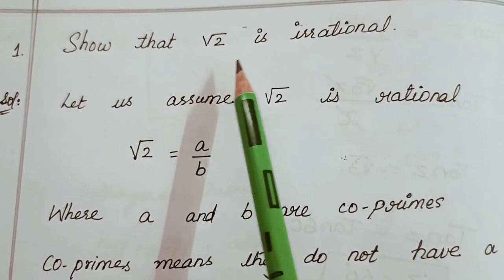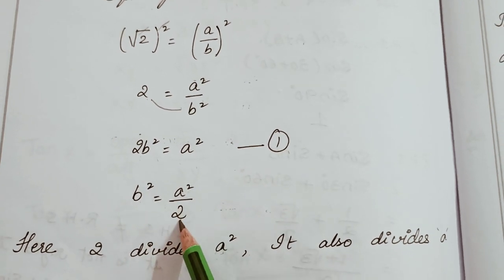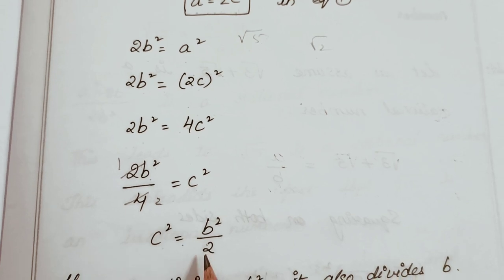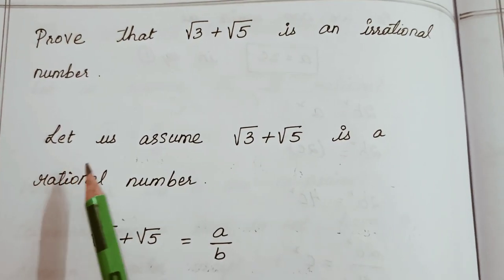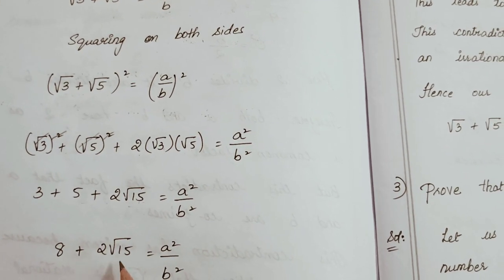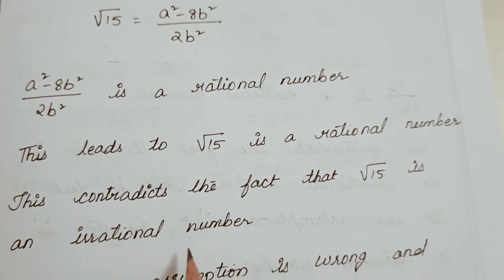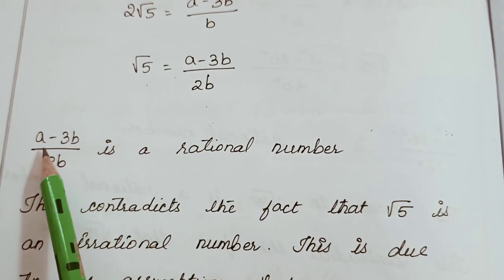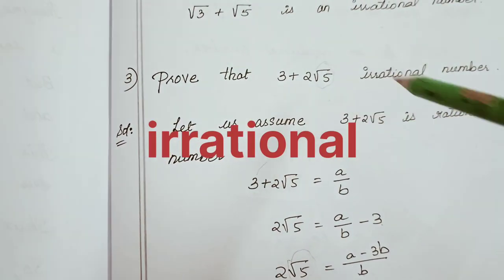Real numbers exercise 1 | clas 10th real numbers | √2 is irrational | important questions ts ssc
how to prove √2 is irrational number
chapter1 solution
important questions of class10maths